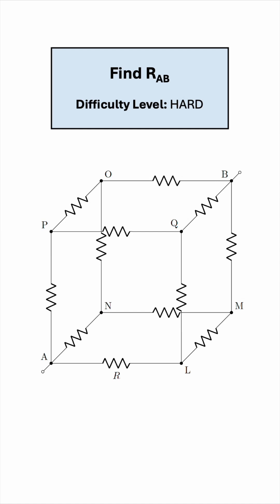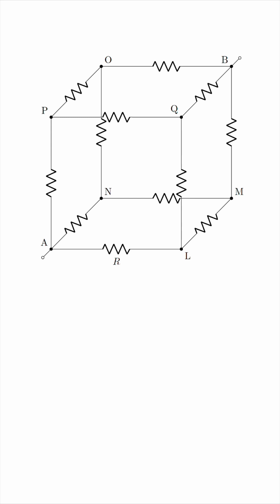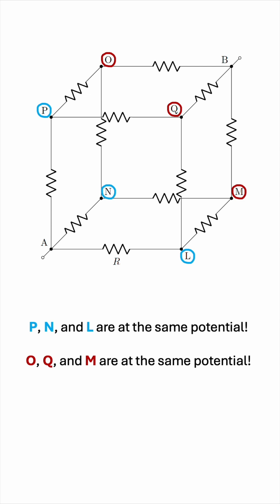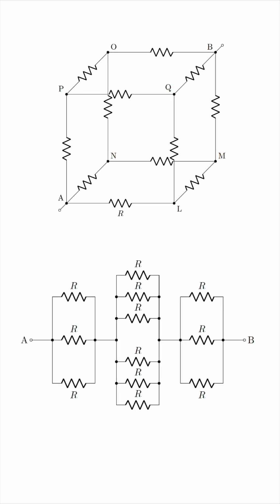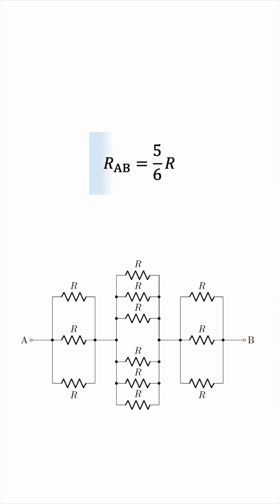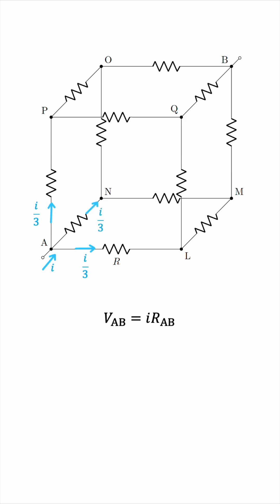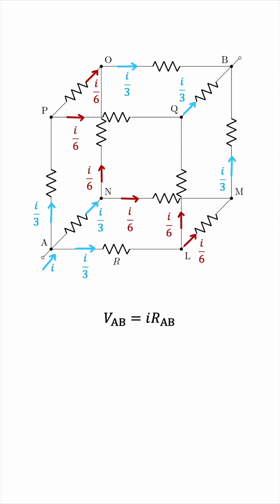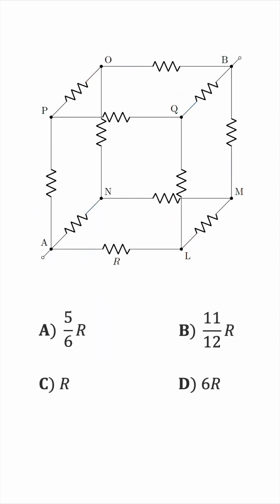Equivalent Resistance of a Cube (Two Methods)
Find the equivalent resistance between A in B for this 3D cubic structure. My first "HARD" difficulty level equivalent resistance problem and one of my most requested videos!

I present two methods: tracking potential, and tracking current.